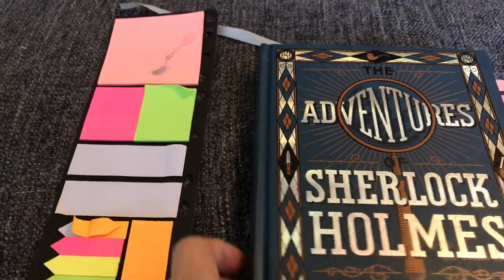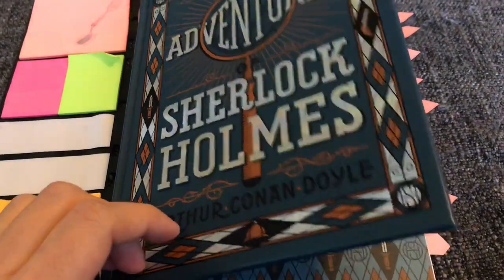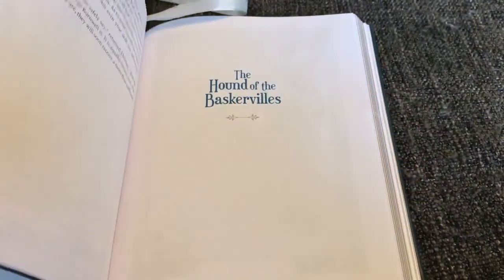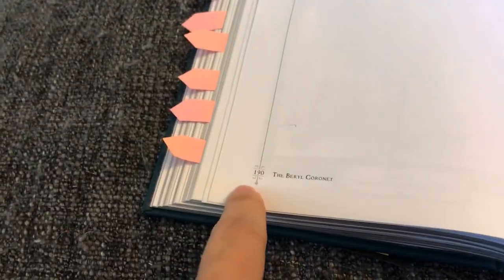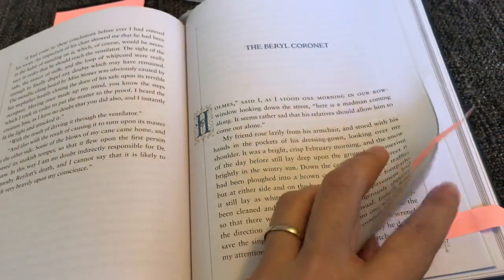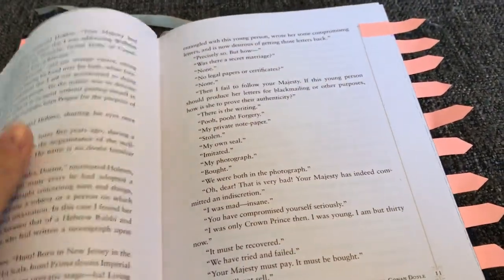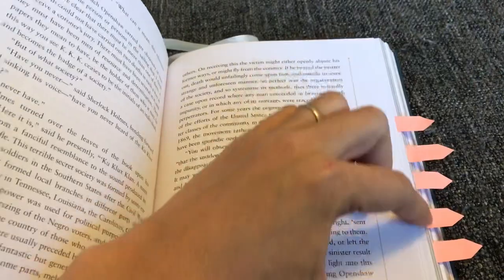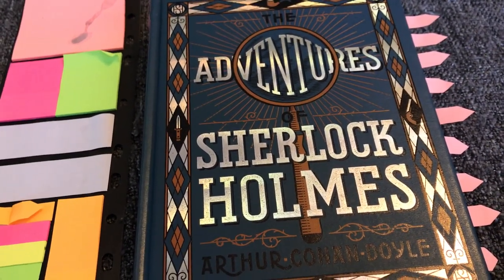Reading Strategy Tip # 1- Self Pace with Stickie Notes